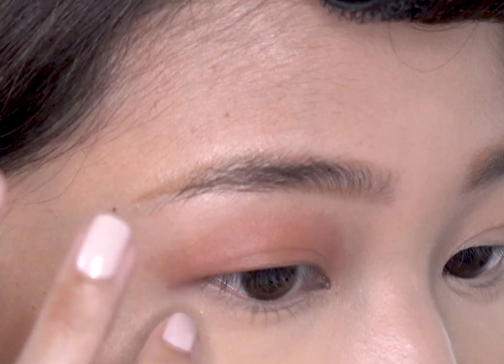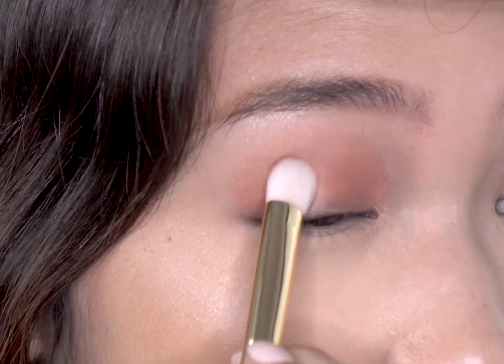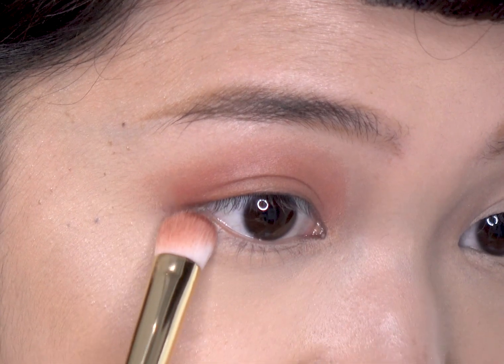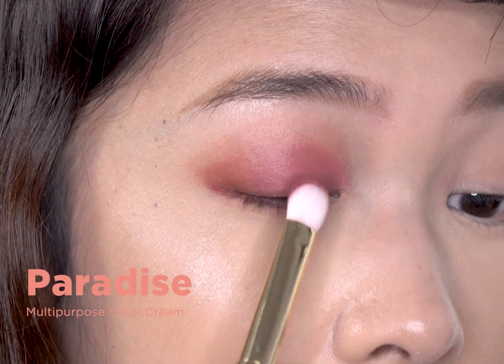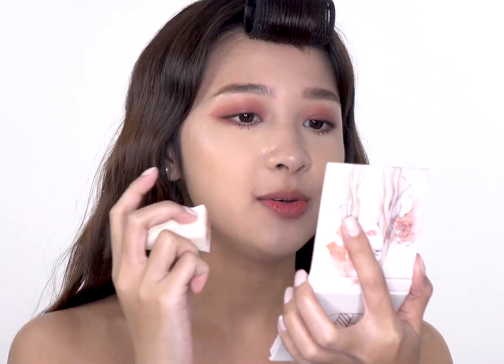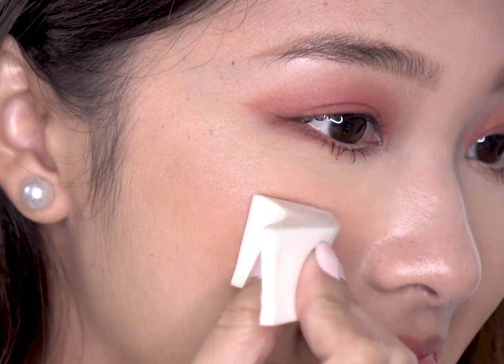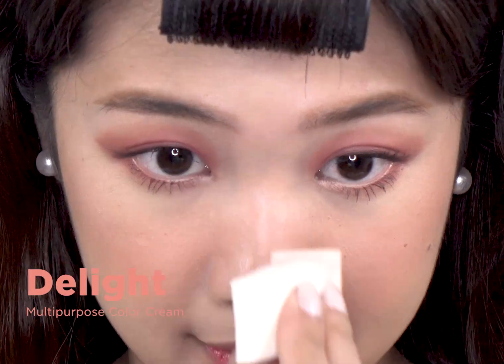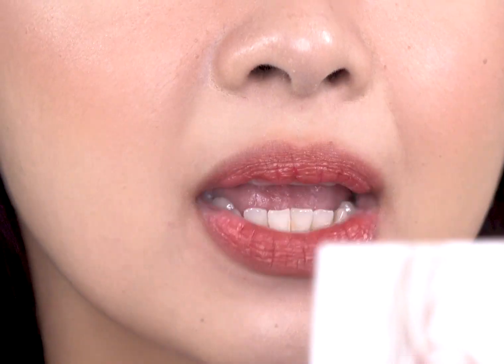Ellana Multipurpose Color Creams ft. Bianca Umali | How to use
See which shades of Ellana’s NEW Multipurpose Color Creams did Bianca Umali of MUBU used for her eyes, cheeks and lips. She also did 3 different application methods for her look!

Did you know: These creams contain Jojoba oil which is good for both oil control and treating the skin. 💖

Get your hands on our Multipurpose Color Creams.
Buy via our website and get your orders FREELY SHIPPED to you from October 12-14.

🛍️ Promo available on website ONLY.